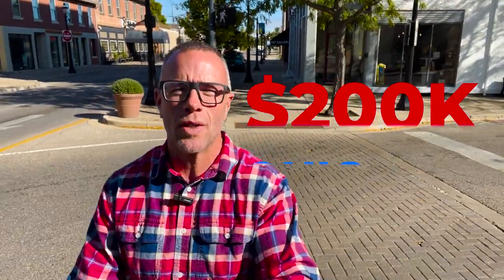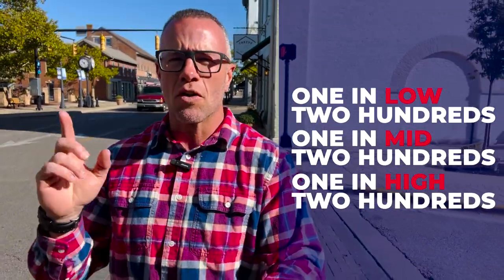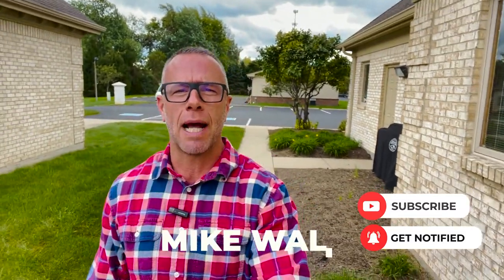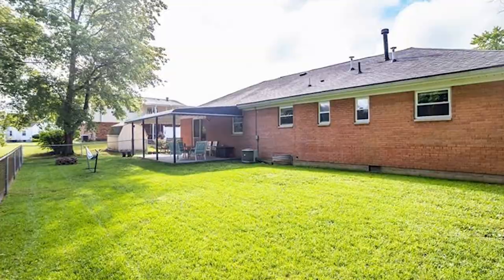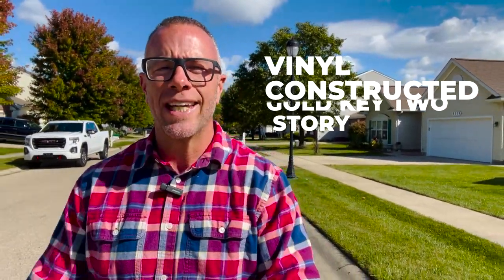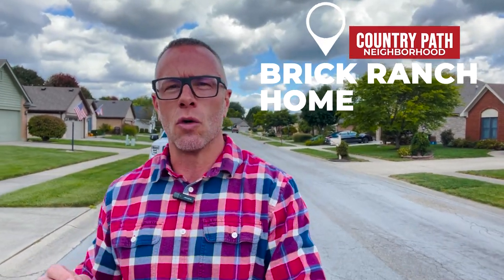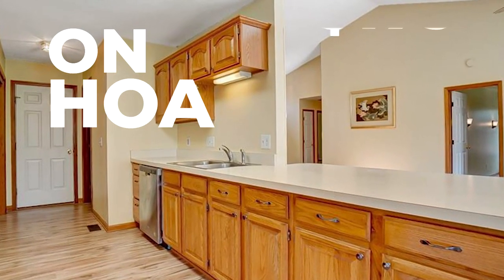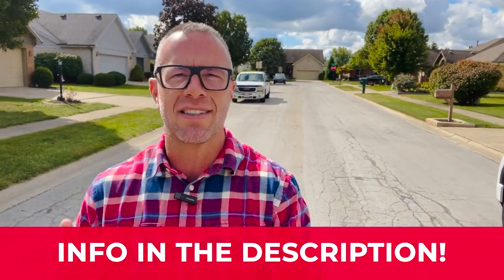What Can You Get For $200K in Miamisburg? Moving To Miamisburg Suburb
So you're thinking about moving to Miami, Ohio and you have a $200,000 budget. Well, you're in the right place, as usual. I am that guy who walks around to the different cities here in Dayton and shows you just how far your budget will go. And today is no different. We're looking at homes in the$200,000 price point in Miami. We have three homes set up for today. We have one in the low two hundred, one in the mid-two hundred, and, of course, one in the high two hundred. And we are starting our tour here in downtown Miami. What better place, right? And I will tell you, Miamisburg has one of the coolest downtown areas of all the suburbs here in Dayton. fantastic restaurants, fantastic entertainment, and fantastic overall energy and vibe We're going to start our tour off today at the Curious Styles and Coffee Shop.
00:00 - INTRO
01:14 - DOWNTOWN MIAMISBURG MURAL
02:05 - INTRO 2
03:05 - SUBSCRIBE
03:43 - HOUSE#1 NEIGHBORHOOD DRIVE (1351 WARWICK DR)
04:18 -HOUSE #1 (1351 WARWICK DR)
05:54 - HOUSE#2 NEIGHBORHOOD DRIVE (4131 KING BIRD LN)
06:31 - HOUSE#2 (4131 KING BIRD LN)
08:25 - HOUSE#3 NEIGHBORHOOD DRIVE (9664 WINTERS END TRL)
08:56 -  HOUSE#3 (9664 WINTERS EDN TRL)
10:53 - OUTRO
We get calls and emails everyday from people just like you, looking for help on making their move to Dayton Ohio and we love it.😍 Whether you are moving in 9 days or 90 days, give us a call☎, shoot us a text📝, or send us an email📨 so we can help you make a smooth move to Dayton Ohio 🤠
🏠 MUST WATCH Dayton Ohio Videos:
🏠 REAL ESTATE AGENTS! 📈 WE ARE EXPANDING!